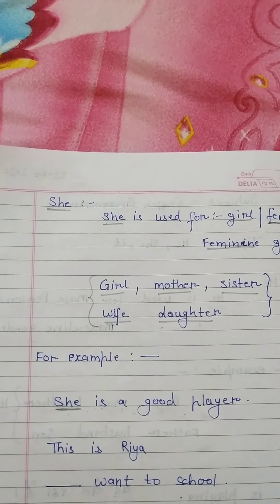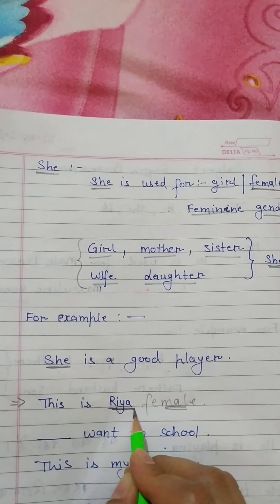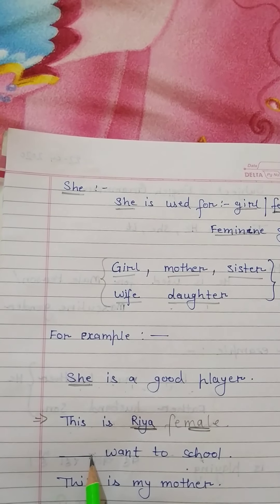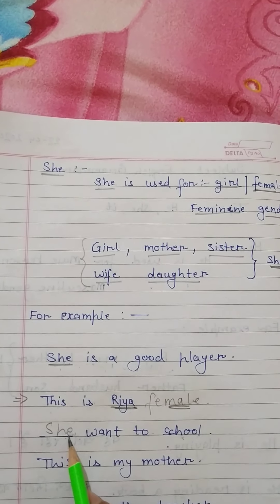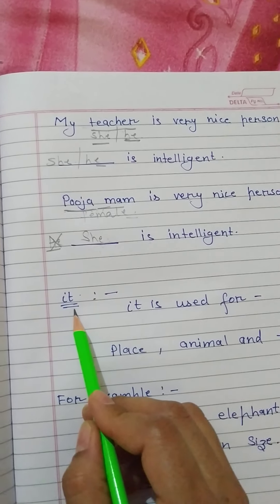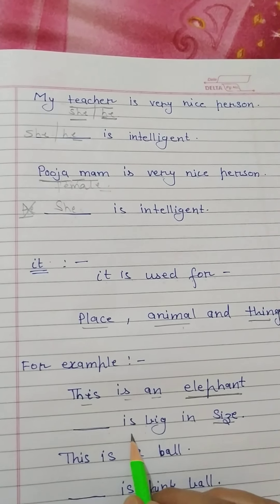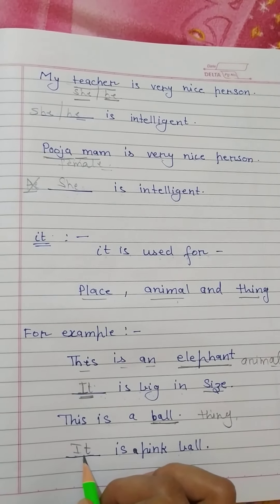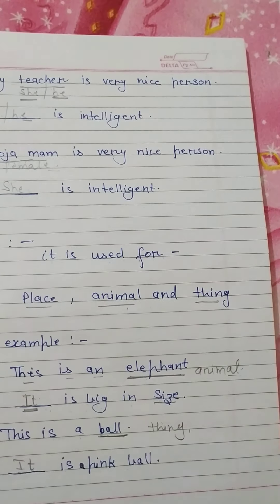Use of He, she, It (🙋‍♂️masculine)or (💁‍♀️feminine) gender.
In this video we will learn  about our previous topic gender .
so please try to understand it properly and try not to skip and if you face any promblem so let me know in comment section.